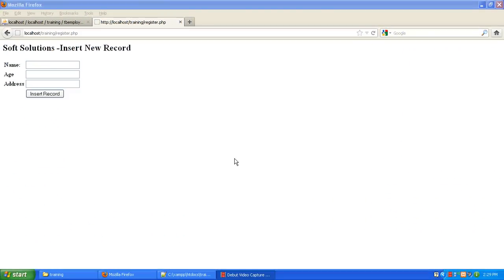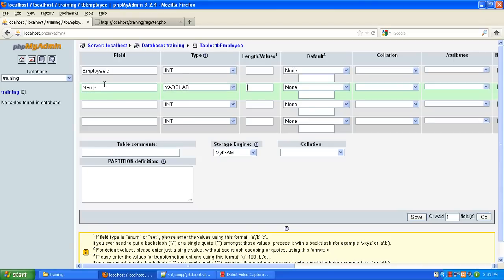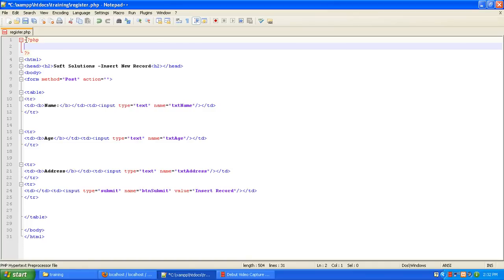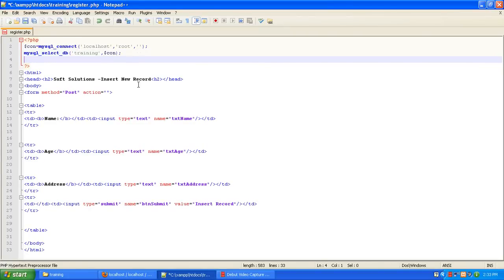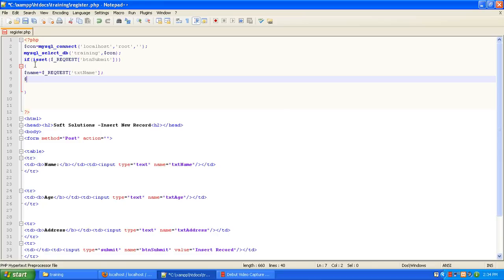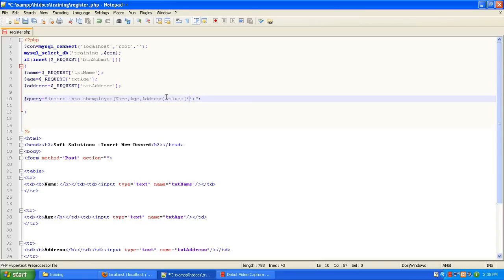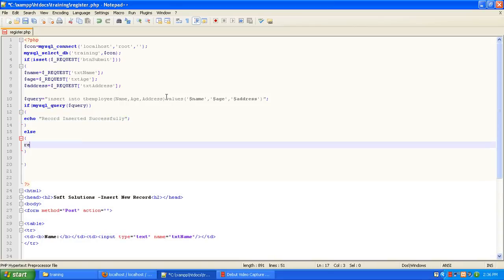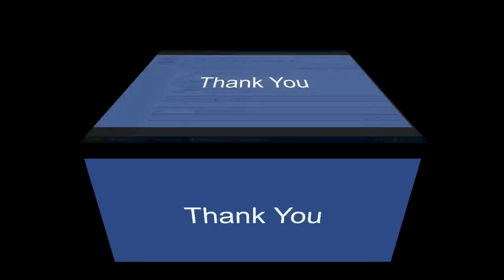PHP Tutorial - PHP mysql integration - PHP Training in Chandigarh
PHP mysql integration tutorial by Soft Solutions, company based at Chandigarh providing 6 months Industrial Training to B.Tech/MCA students

Soft Solutions offer 6 Months Industrial Training in Chandigarh, Six Weeks, Short Term Training, PHP Training for B.Tech/MCA/M.SC.IT/BCA/B.SC.IT students. Live Project Training by 12 years old Software Development Company. PHP training in chandigarh, best 6 months training, industrial training companies, industrial training in php course, project live training for PHP. php for beginners, freshers.